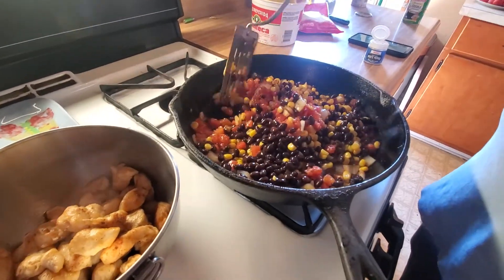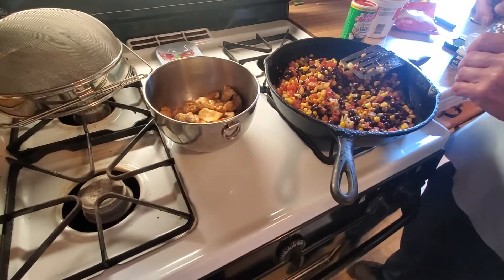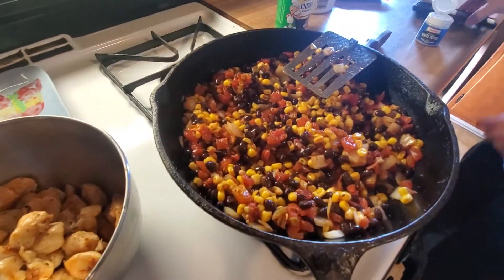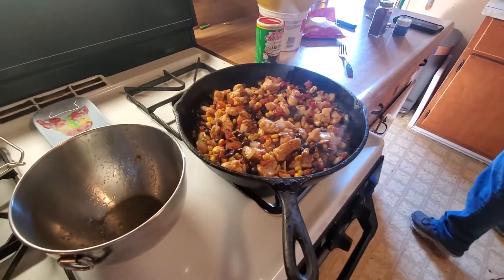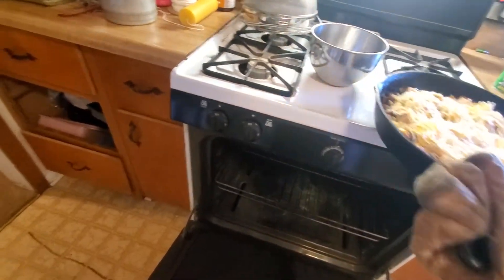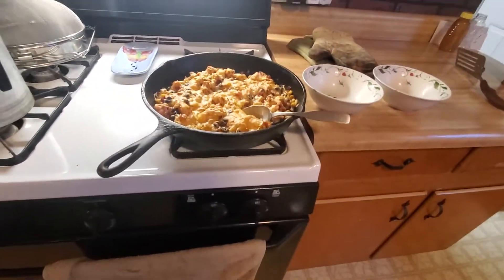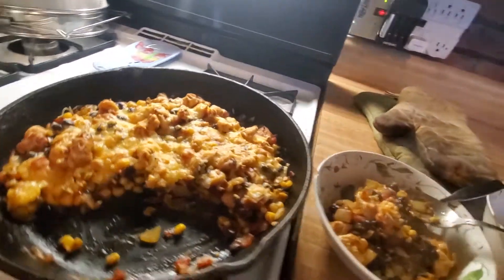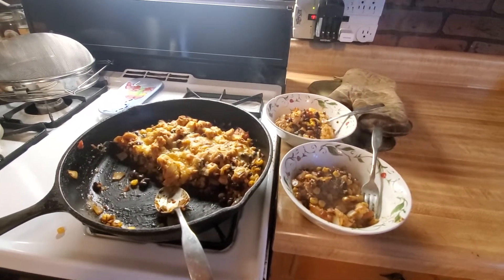July 22, 2022